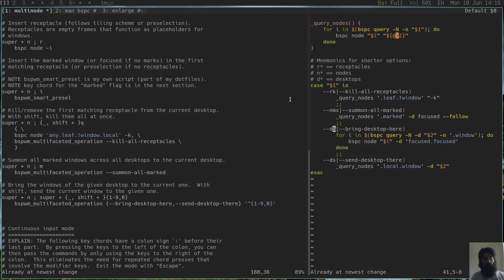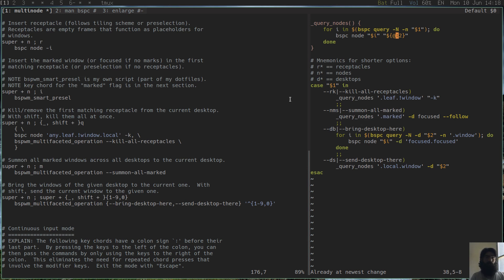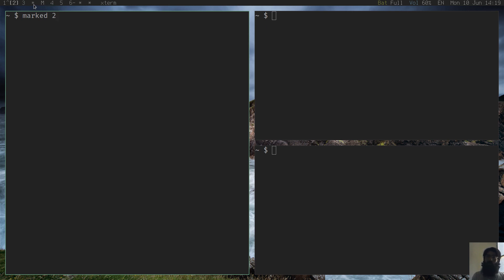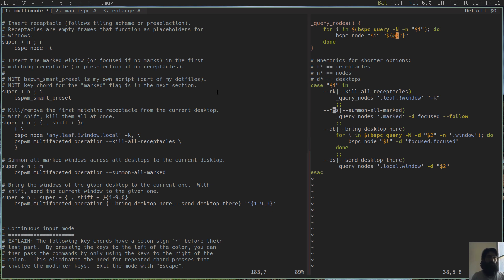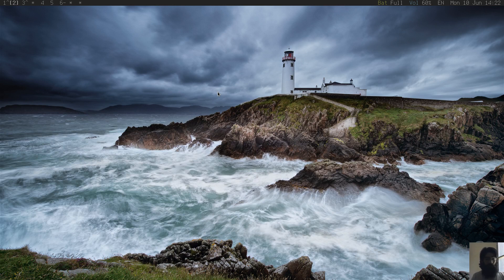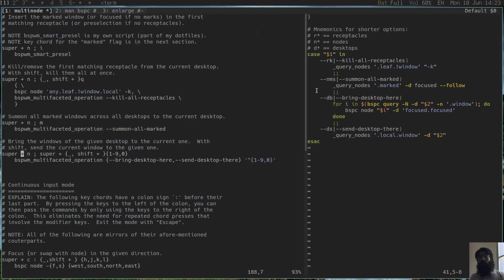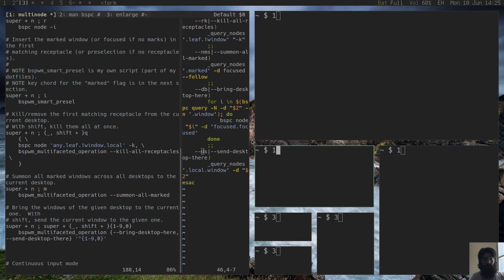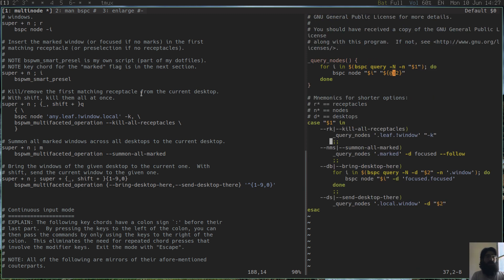BSPWM advanced multi-node actions (WIP)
UPDATE: I HAVE EXPANDED THIS SCRIPT SINCE THE TIME OF RECORDING. SEE COMMIT

Here I demo some methods of operating on multiple selectors at once in order to accomplish complex tasks. This uses a script I wrote, which leverages some of the more advanced features of the Binary Space Partitioning Window Manager. Everything is part of my dotfiles